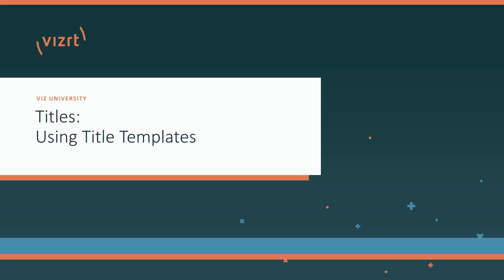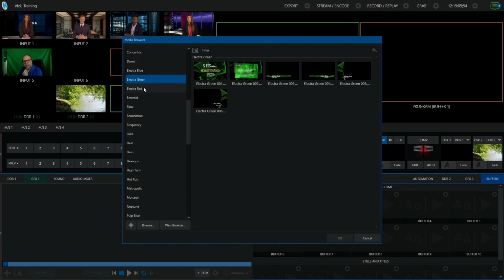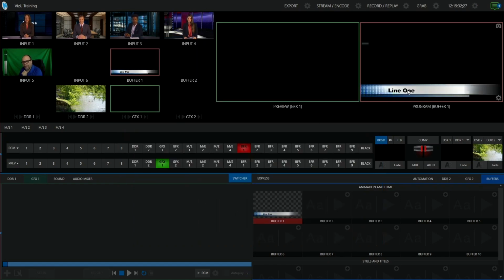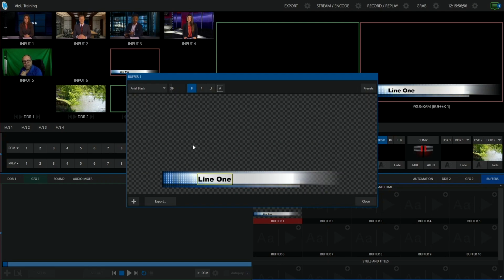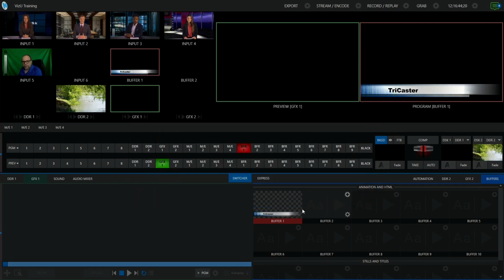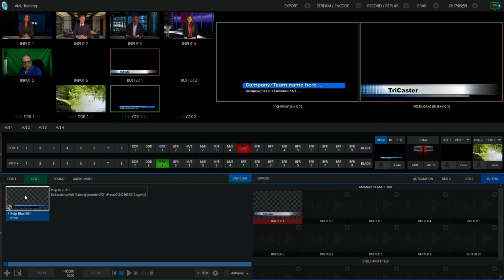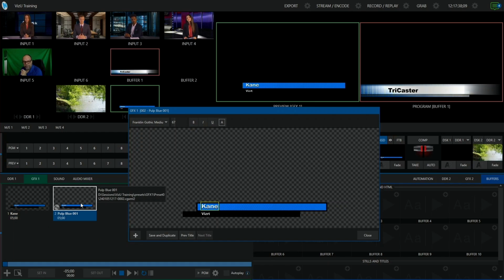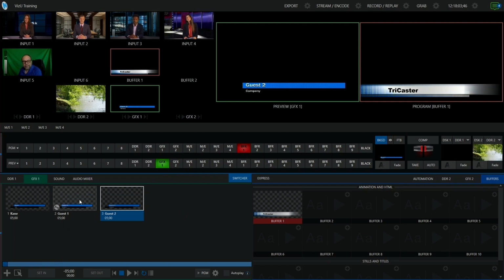Working with TriCaster Title Templates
This video demonstrates how to load, edit, and manage title templates in TriCaster, covering both buffer and media player workflows. Learn to customize text, adjust fonts and styles, and efficiently create titles for your productions.